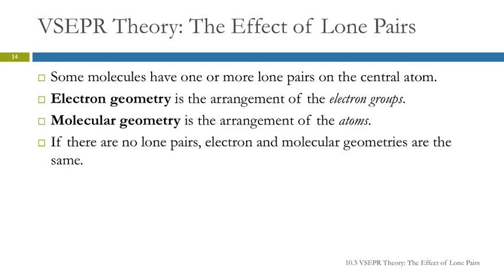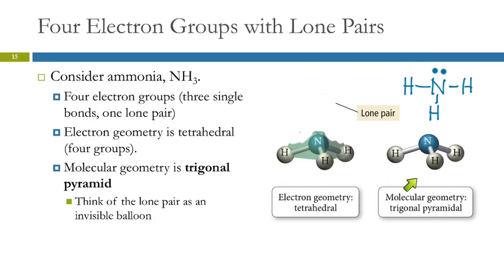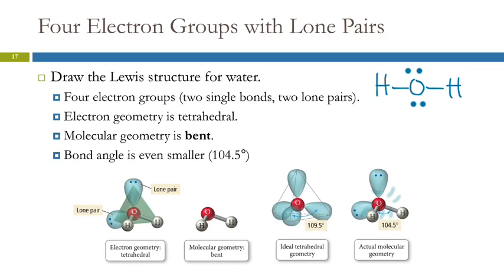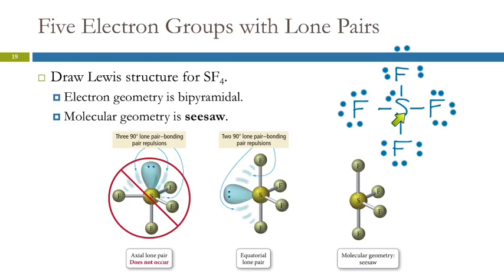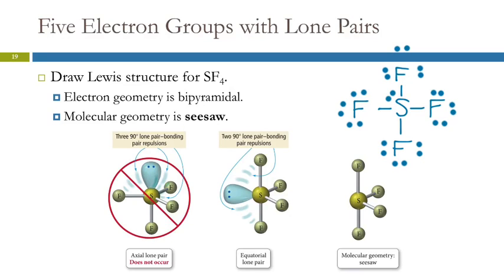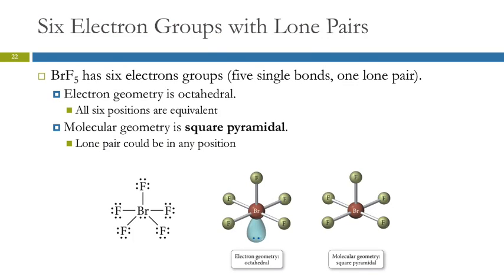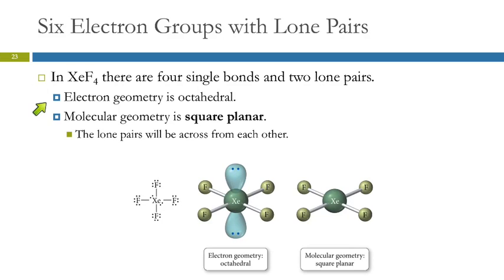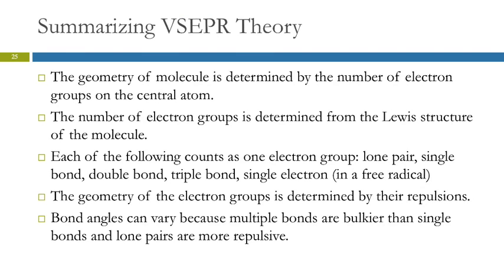10.3 VSEPR Theory: The Effect of Lone Pairs